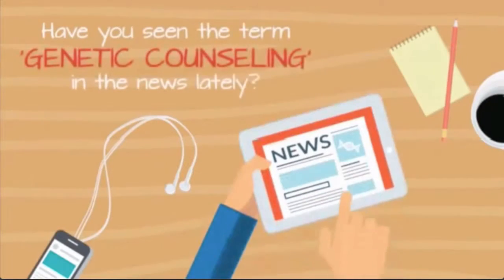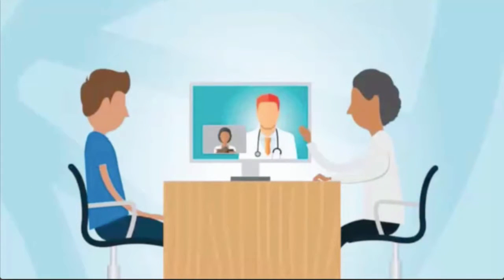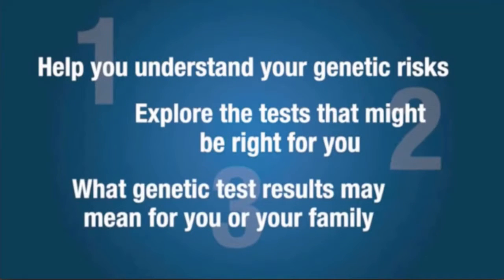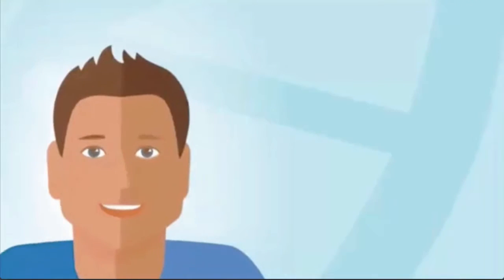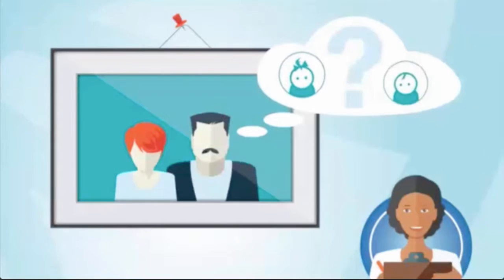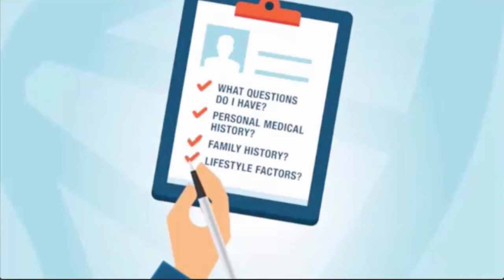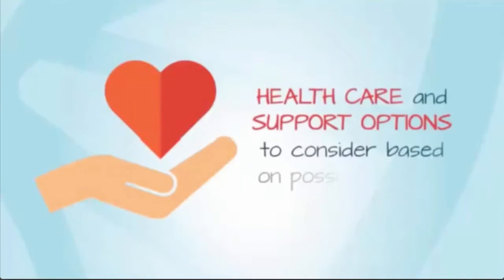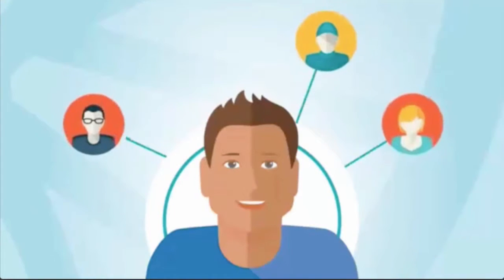Outcomes from Mandatory Genetic Testing and Counseling Programs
Family history is at the core of precision medicine, Joy Larsen Haidle, MS, CGC, 2015 president of the National Society of Genetic Counselors, said during her presentation at The American Journal of Managed Care’s 4th Annual Patient-Centered Oncology Care Meeting. During her presentation, Haidle explained that while hereditary cancer was traditionally viewed as occurring between 5% and 10% of the cancer population, recent data suggest that number may be a lot closer to 25% today.